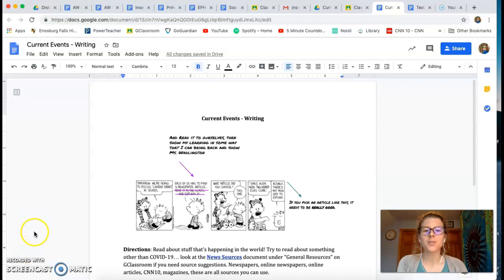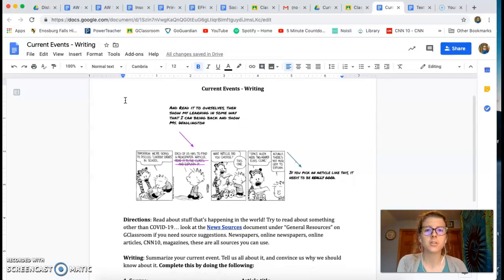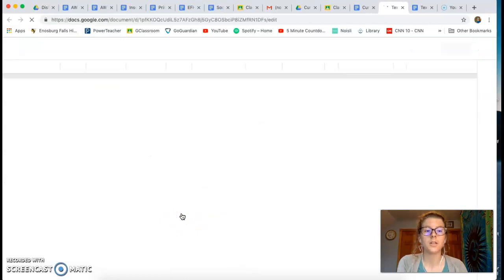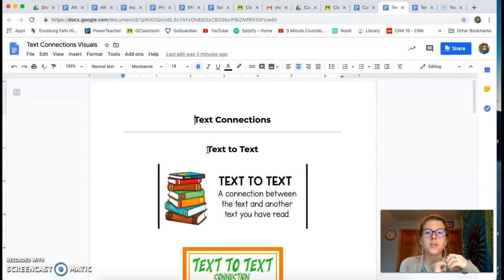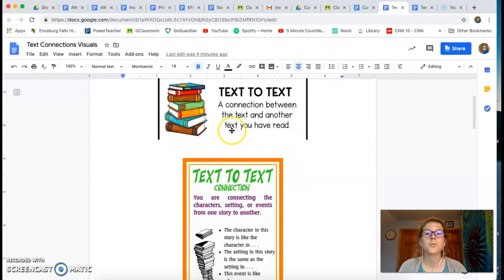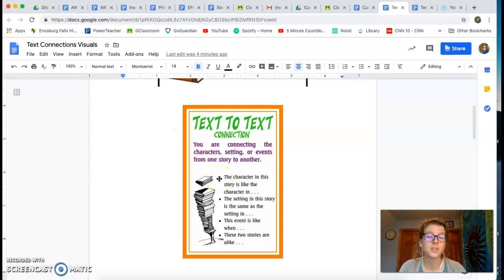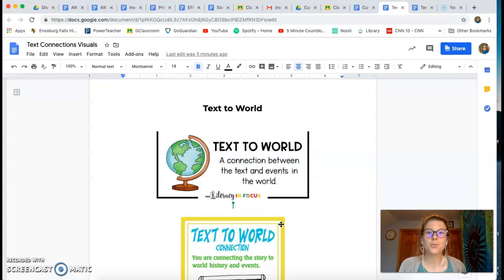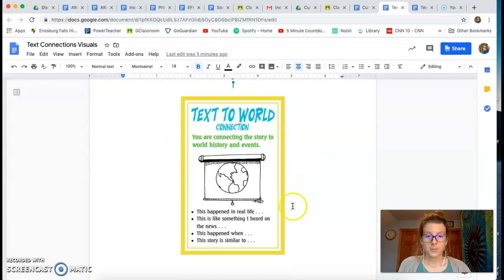Text Connections Help